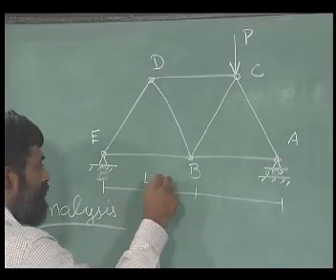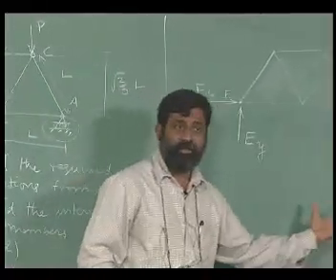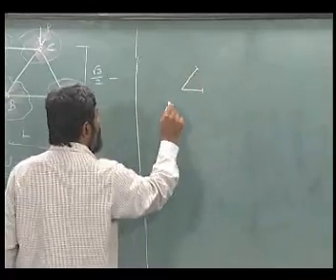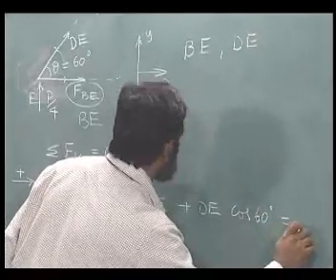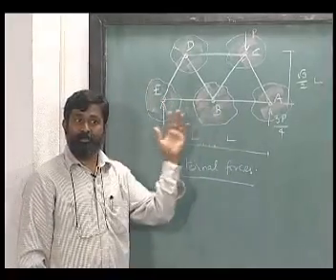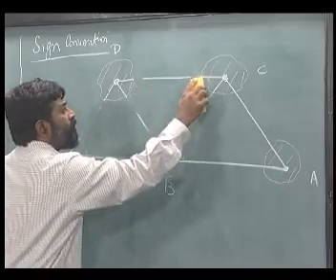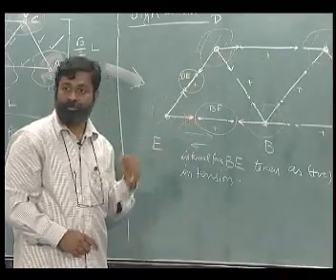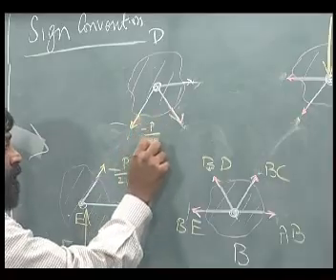Analysis of the truss system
Analysis of Truss systems - Methods, sign convention, method of joints.

 To access the translated content:
1. The translated content of this course is available in regional languages.
 2. Regional language subtitles available for this course
 To watch the subtitles in regional languages:
 1. Click on the lecture under Course Details.
 2. Play the video.
 3. Now click on the Settings icon and a list of features will display
 4. From that select the option Subtitles/CC.
 5. Now select the Language from the available languages to read the subtitle in the regional language.